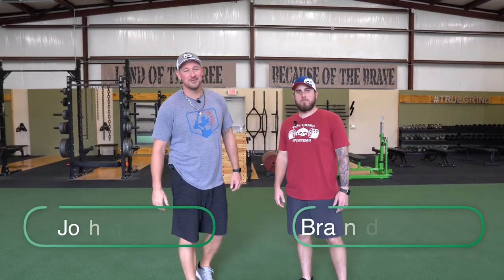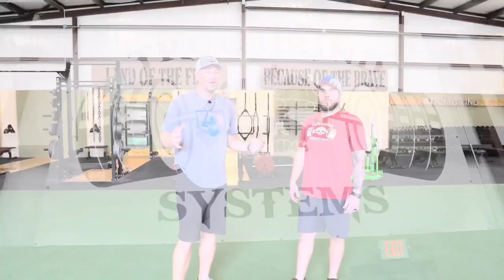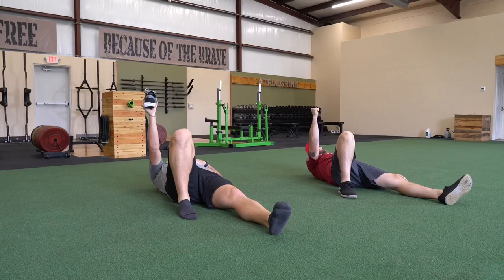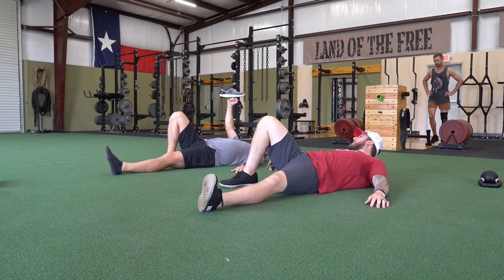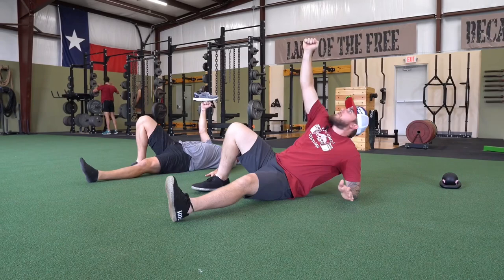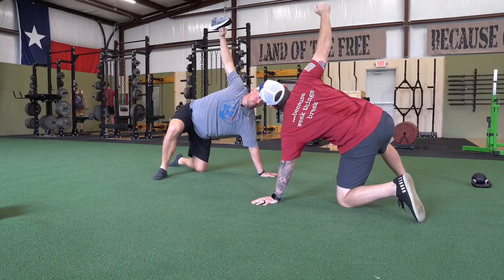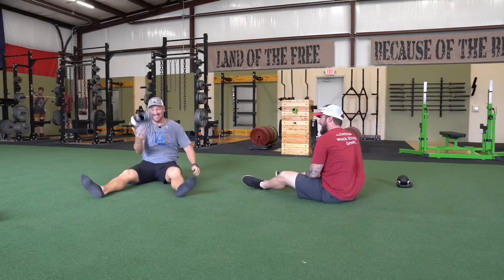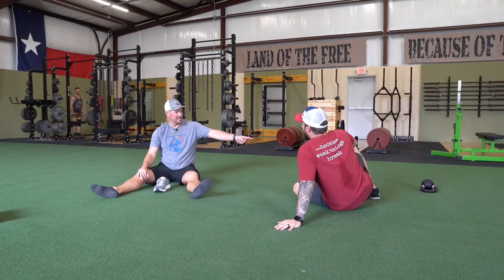3 Baseball Exercises That Will Explode Your Power & Stability! (Super Effective!)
In this video we're talking with Brandon Janecka of True Grind Systems at 180 Performance Center in Leander Texas (just north of Austin) about baseball exercises that will explode your power and stability, making you and stronger, more powerful, and dynamic athlete.  Here are the 3 baseball exercises we talk about and demonstrate in this video:

00:00 Introducing Brandon Janecka
00:30 Turkish Getups Explanation
01:33 Turkish Getups Demonstration
03:45 Single Leg Deadlift (SLDL) Explanation
04:26 Single Leg Deadlift (SLDL) Demonstration
05:40 *Golden Nugget*
08:09 Med Ball Scoop Toss Explanation
08:42 Med Ball Scoop Toss Demonstration
09:45 *Golden Nugget*
11:32 Summing it all up
12:42 Bonus Exercise - The Step Back Scoop Toss
13:56 Brandon Janecka True Grind Systems 180 Performance Center

📍If you're in the Austin TX area I definitely suggest heading up to Leander to get some training at the 180 Performance Center.

💪Here are some of the best baseball exercise videos from The YouGoProBaseball YouTube Channel:

Video Production & Post Production:  Kevin Chan @Chanterprise

If you've got any questions or comments, hop down below and let's chat there!  If you want to learn more about baseball exercises, baseball workouts, baseball training, and much more, then stay tuned because Brandon and I have got more coming for you real soon!